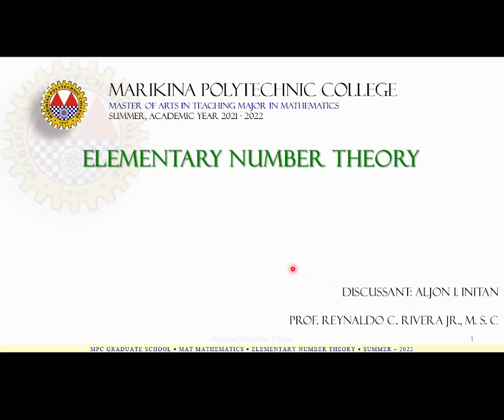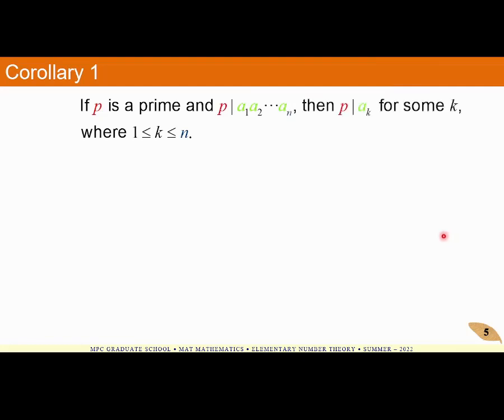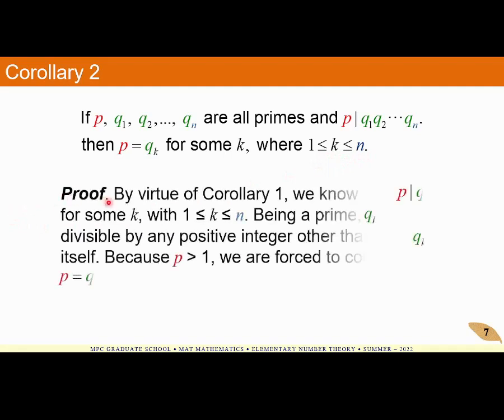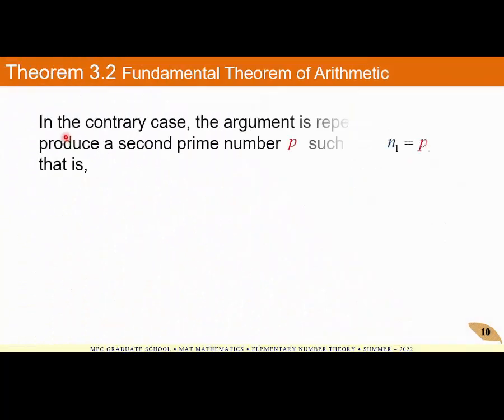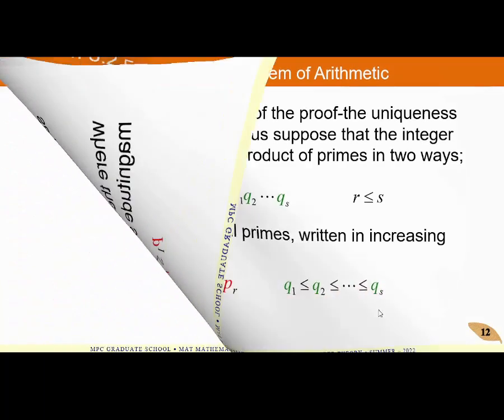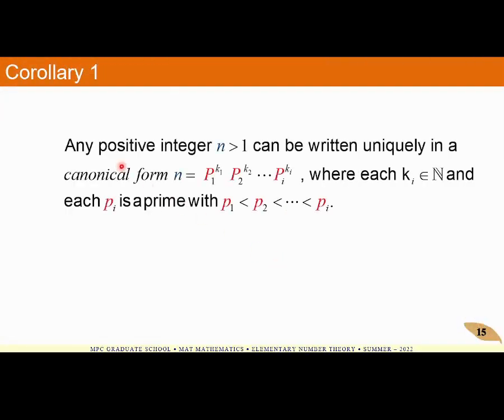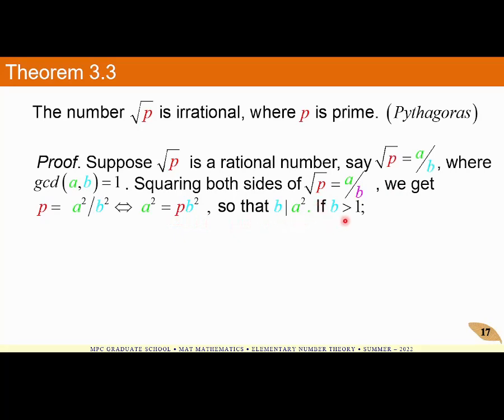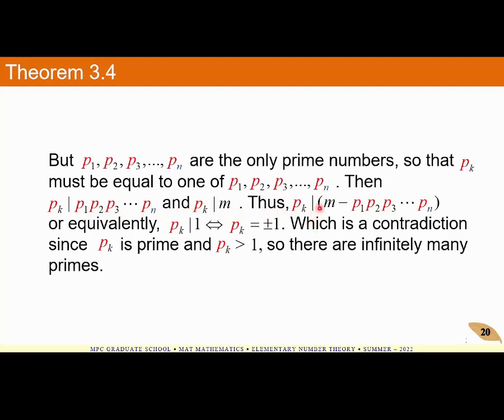INITAN ALJON FTA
This video discusses the Fundamental Theorem of Arithmetic with Mr. Aljon I. Initan, a student taking Master of Arts in Teaching, Major in Mathematics, at Marikina Polytechnic College under the mentorship of Prof. Reynaldo C. Rivera, Jr., M.S.C.

This video is a requirement for the subject of Elementary Number Theory, AY 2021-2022, Summer Class.

The presentation is based on the prepared and references shared by Prof. Reynaldo C. Rivera, Jr., M.S.C.